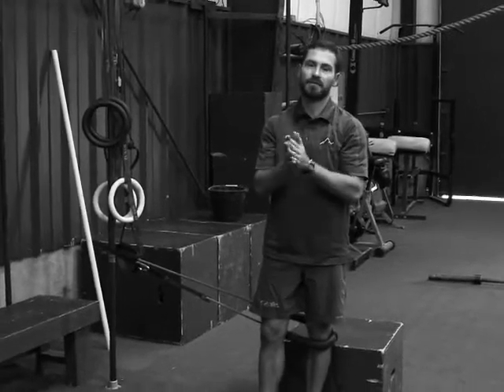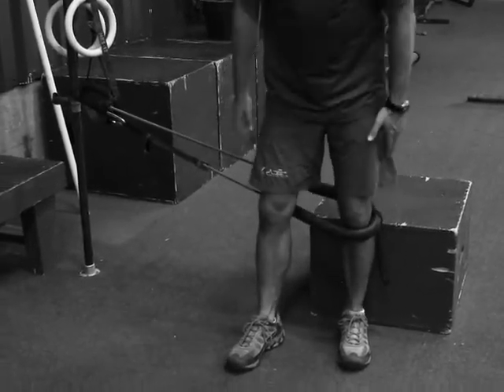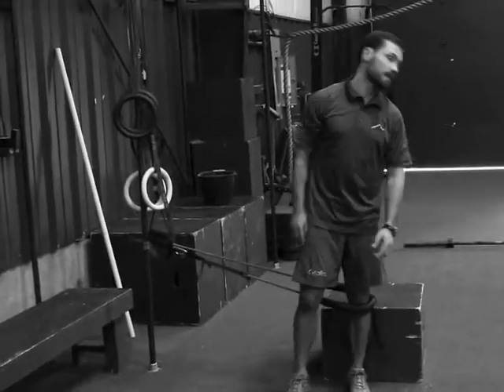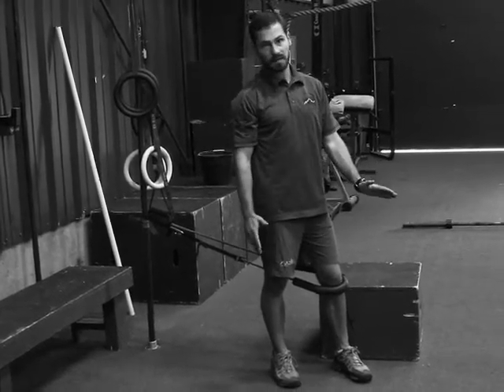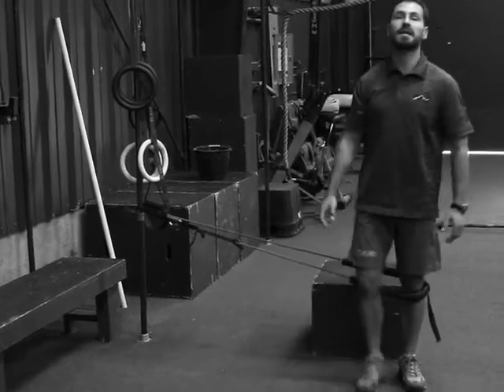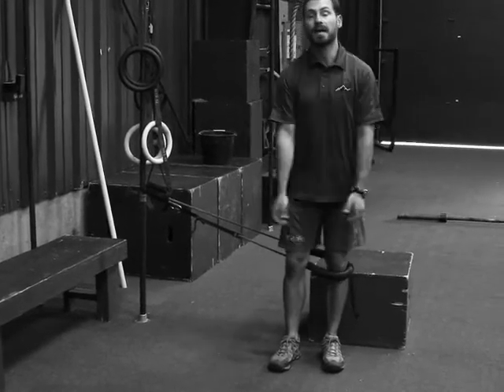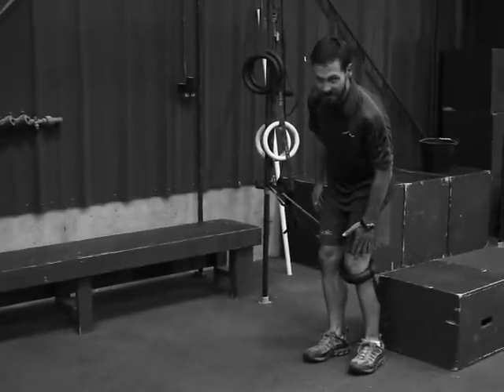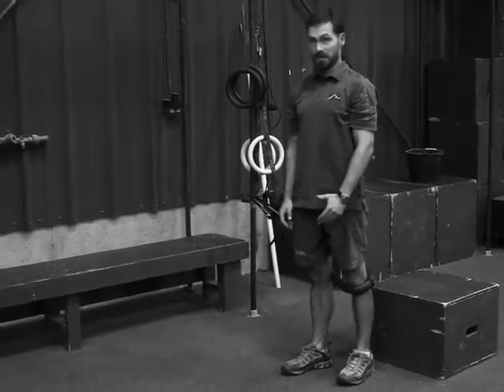Banded Box Squat